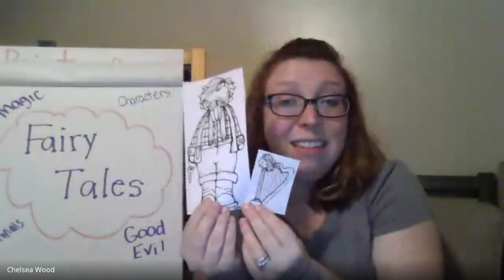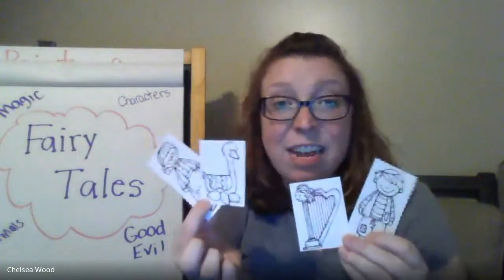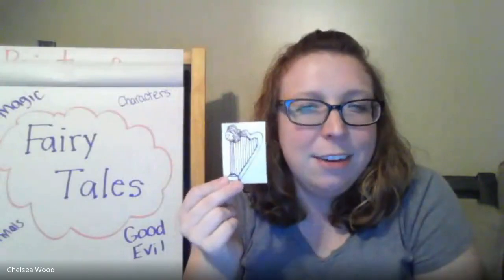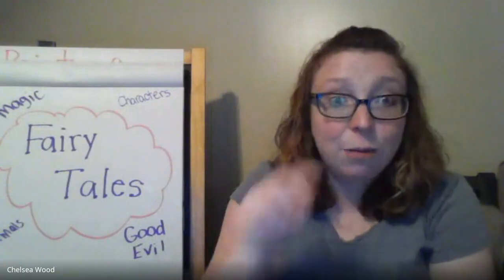Day 3 - READING - Wed. May 6